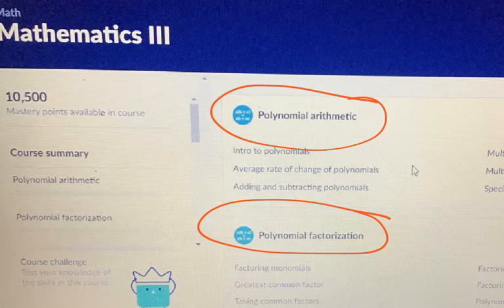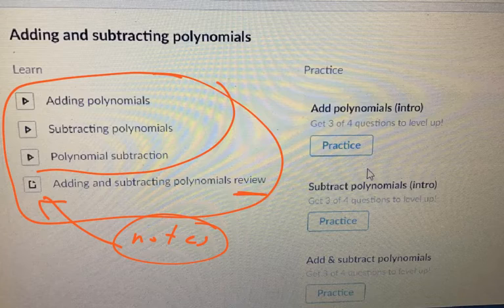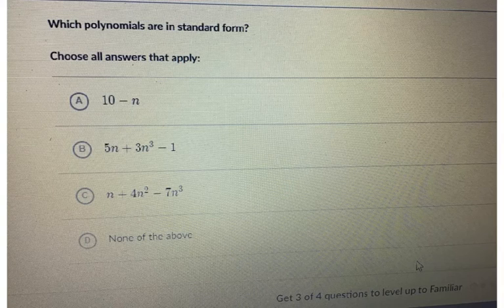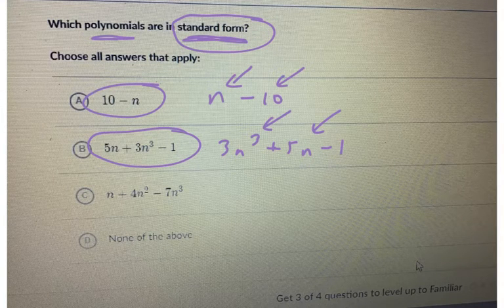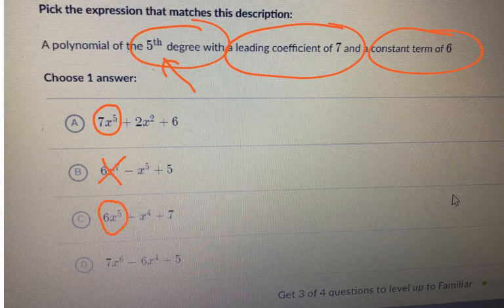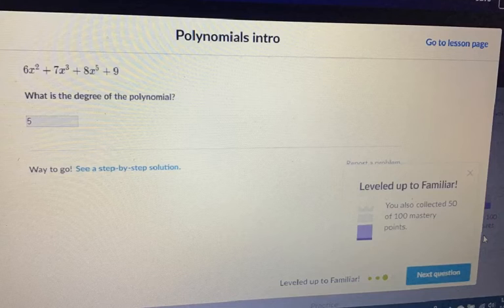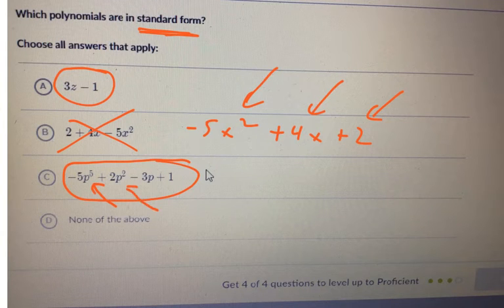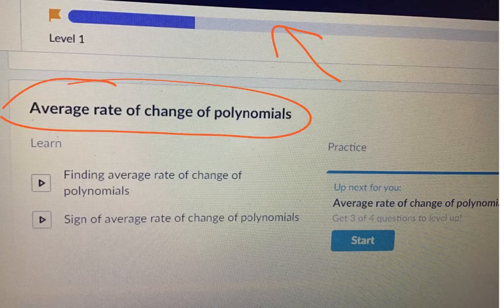March 17, 2020